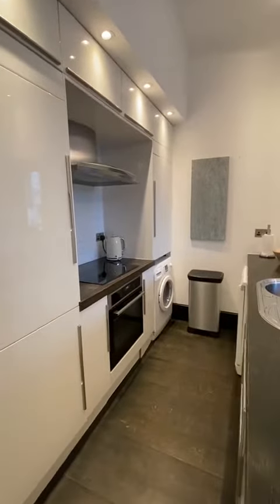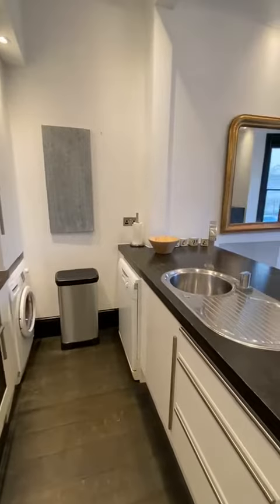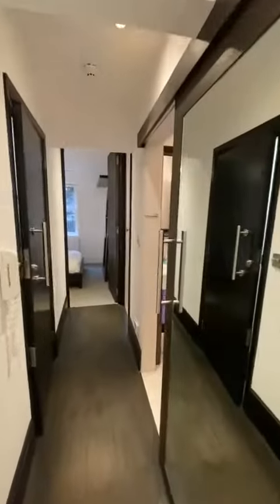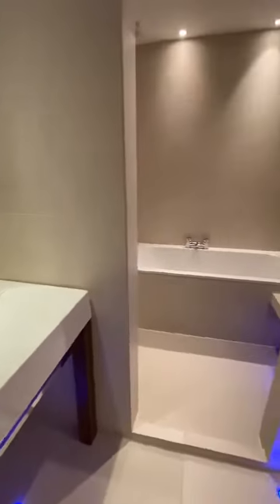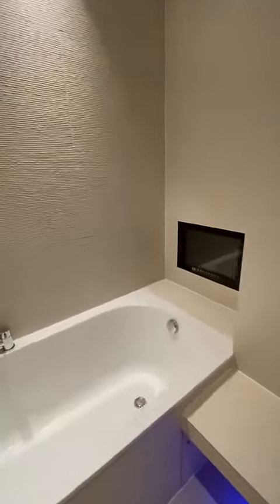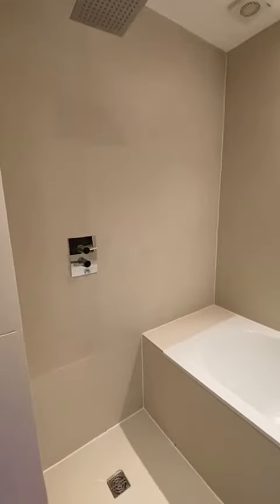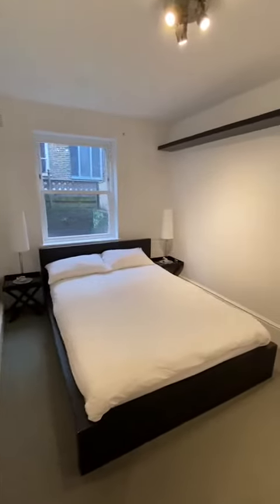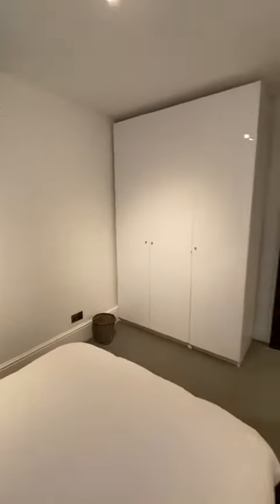Campden Grove, Kensington W8 - Charming 2 bed raise ground floor apartment available for long let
We are pleased to offer this recently refurnished two double bedroom apartment (544 sq ft), in a period conversion located in the heart of Kensington. Property benefits from high ceilings and wooden floors.
The apartment is within walking distance to Kensington High Street, Notting Hill, Holland Park and Kensington Gardens. The accommodation comprises two bedrooms, bathroom, open plan reception room and kitchen

2 BEDROOMS : BATHROOM : RECEPTION ROOM : KITCHEN : EPC RATING C